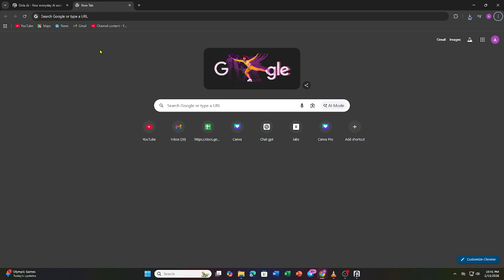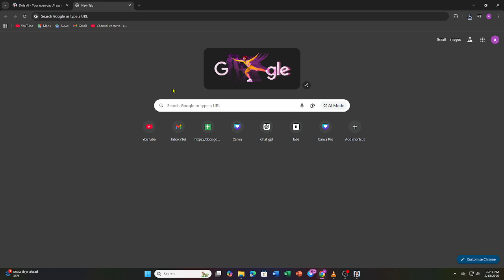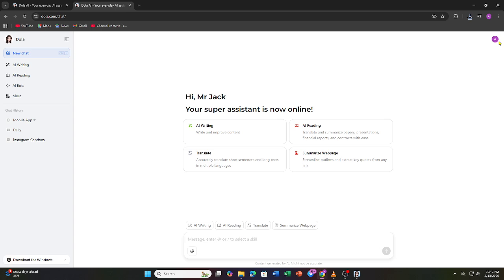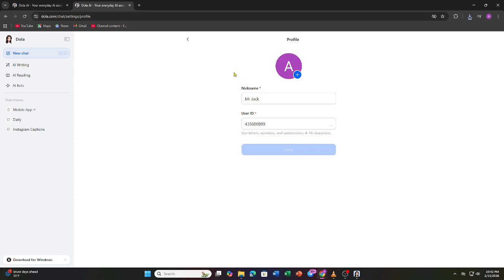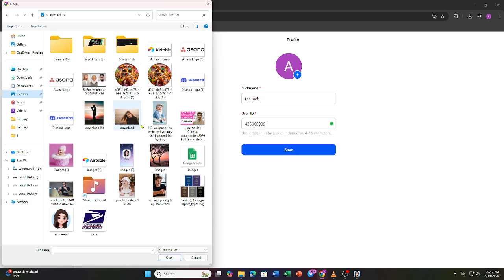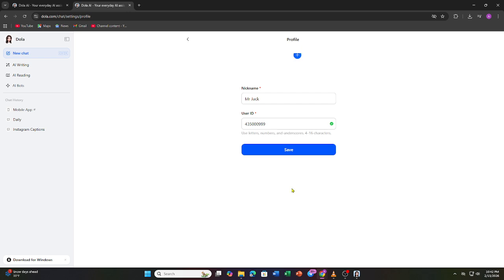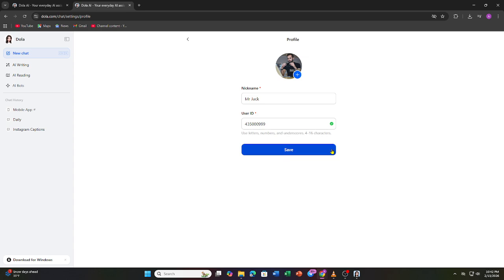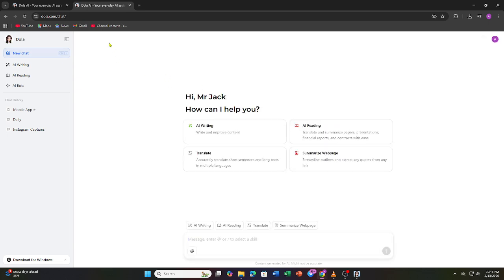How to Change Profile Pic in Dola AI 2026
Want to change your profile picture in Dola AI? 🖼️🤖
In this full guide for 2026, you’ll learn how to update your Dola AI profile picture easily to personalize your account and make your workspace more professional.

This tutorial walks you through the step-by-step process to upload a new image, adjust settings, and ensure it displays correctly across Dola AI.

You’ll learn:
✅ How to change your profile picture in Dola AI
✅ Supported image formats and sizes
✅ Tips for a professional or personalized profile photo
✅ Best practices for profile customization in Dola AI 2026

Perfect for Dola AI users who want a polished and personalized AI workspace.